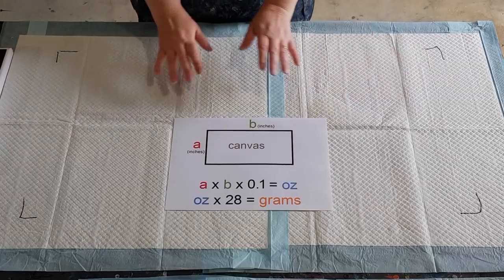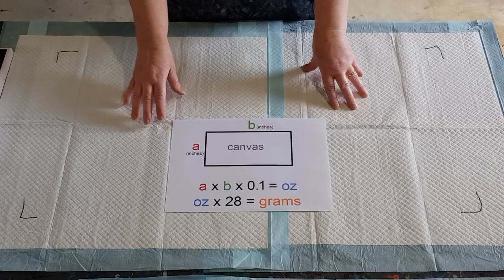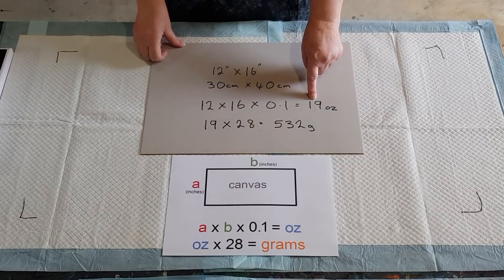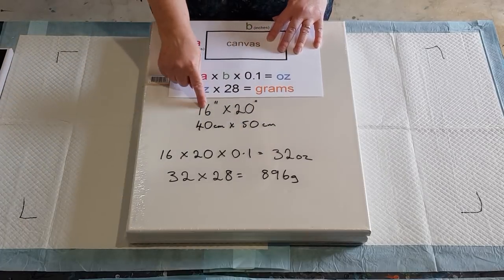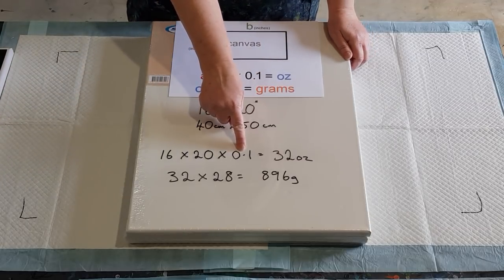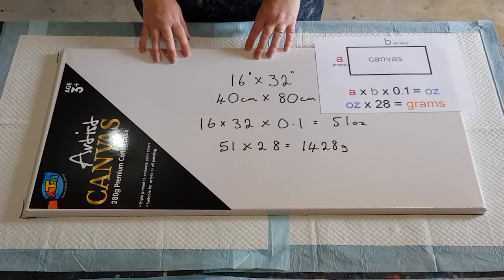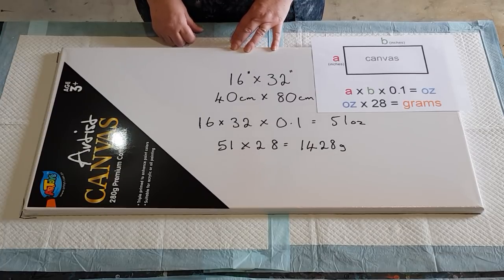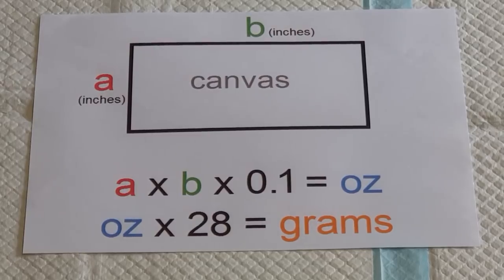#192 MAGIC PAINT POURING FORMULA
Acrylic pouring how much paint to use.
WOOHOO!!! As a little thank you to everyone for their continued support, I thought I'd make a little video, showing the formula which I use to work out how much paint I need for my flip cup pours.